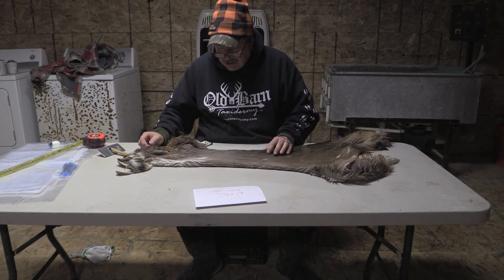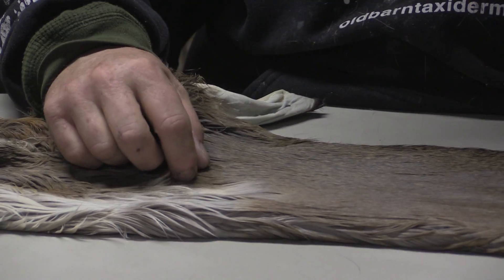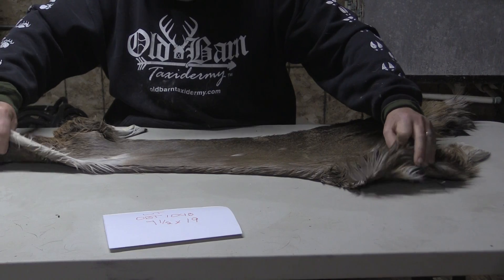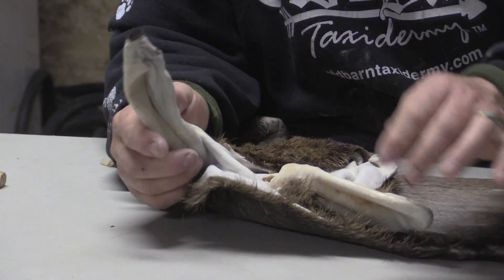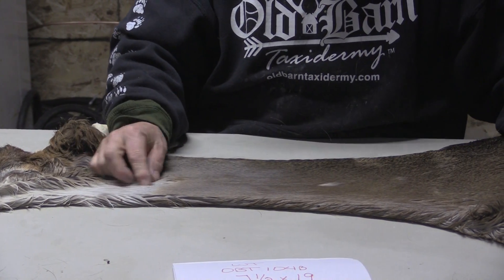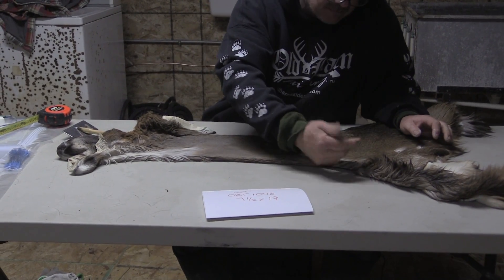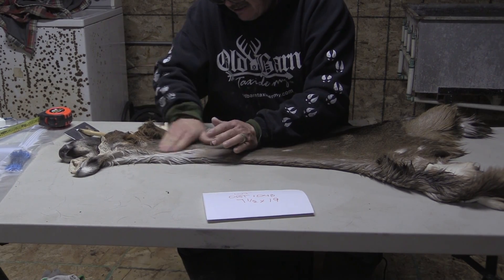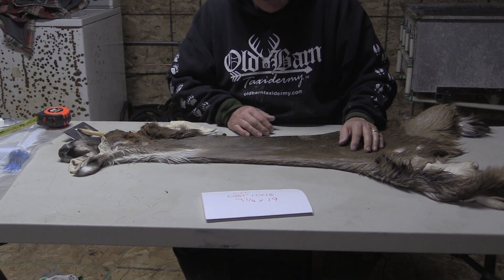Tanned Whitetail Deer Cape For Sale OBT 104B